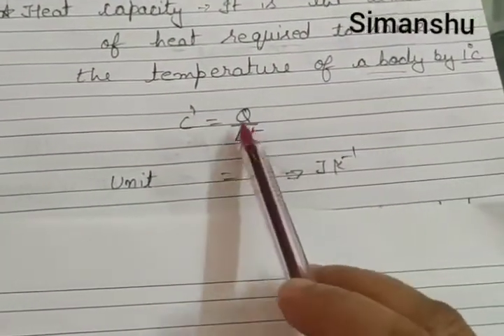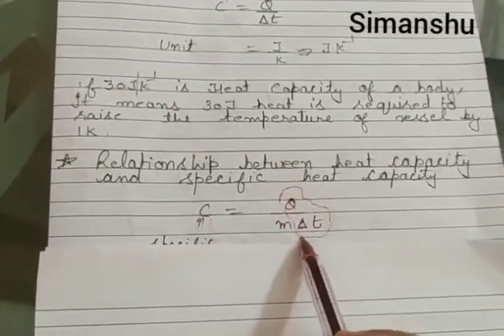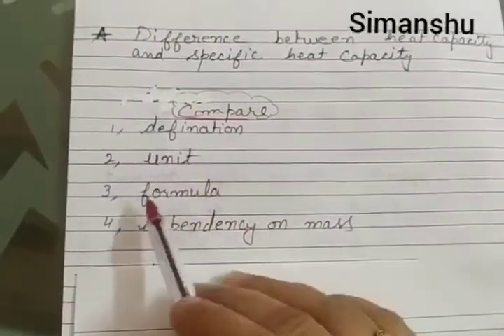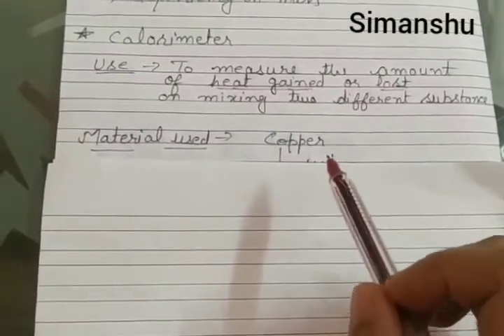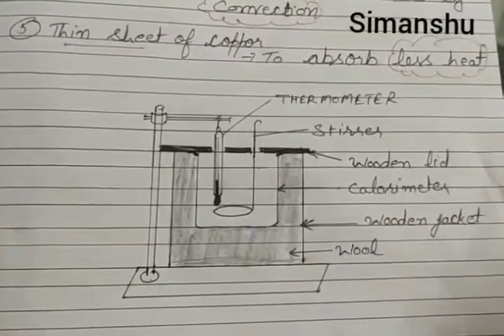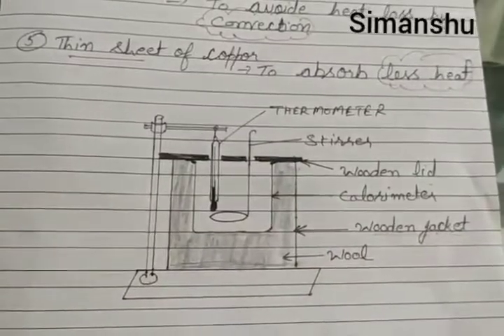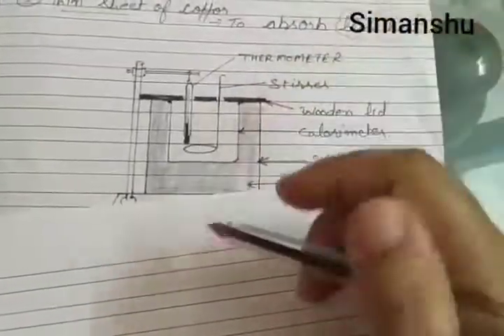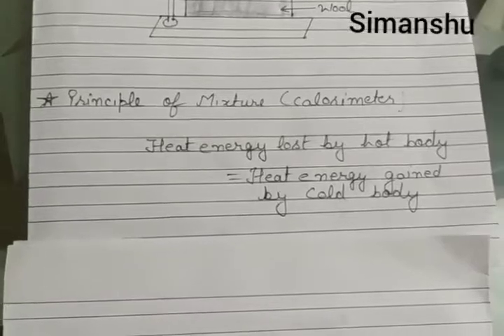Heat capacity#calorimeter#priciple of calorimeter